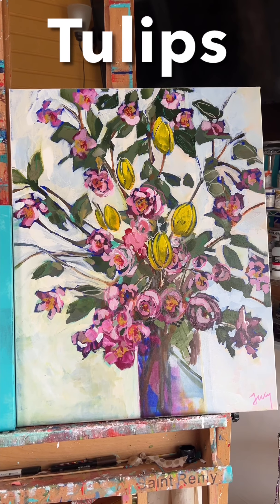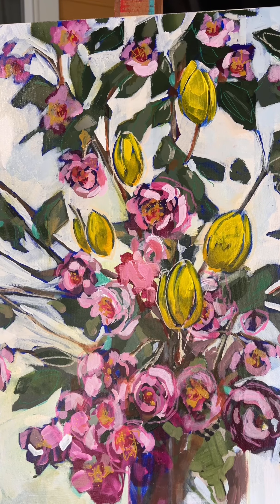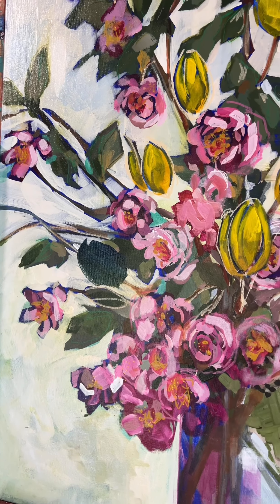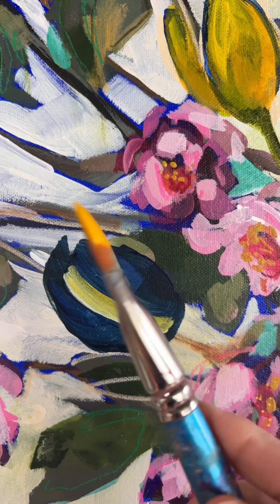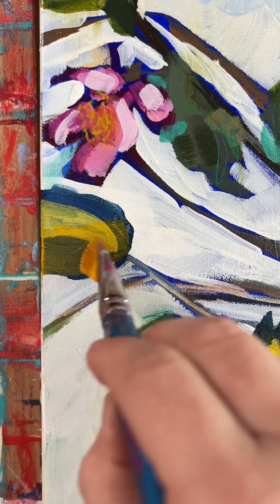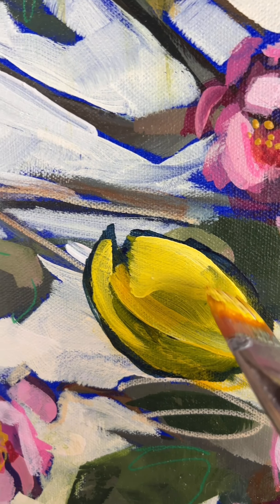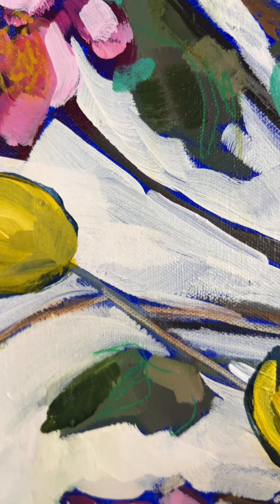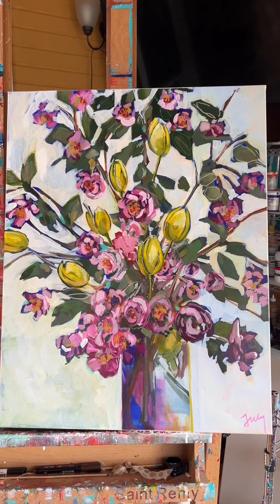Painting Tulips with Lucy Thomas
How to Paint Tulips ... Enjoy this fun little lesson on painting tulips with a looser style. Tips and Tricks for all skill levels.